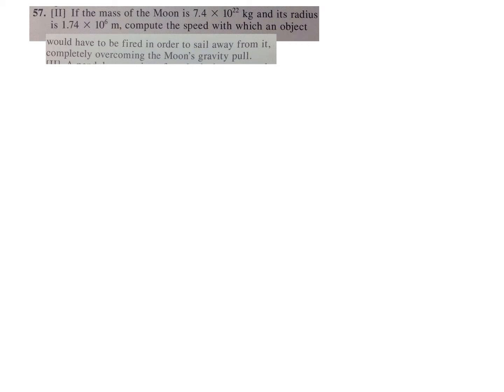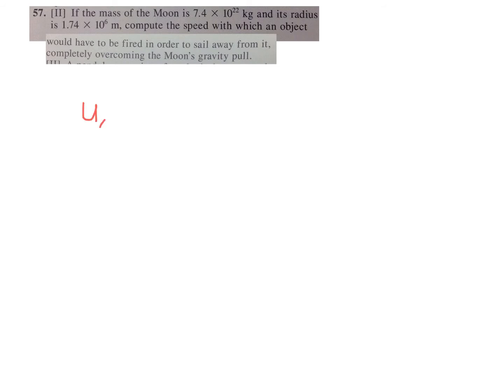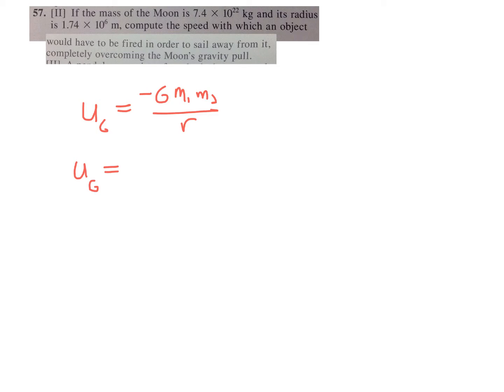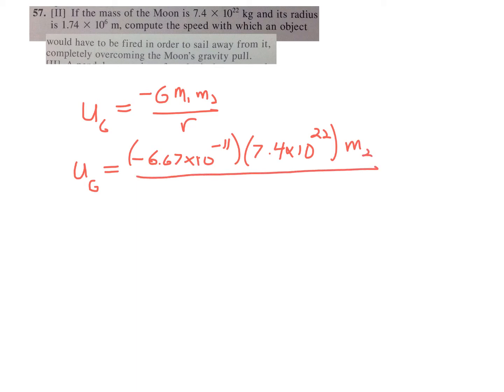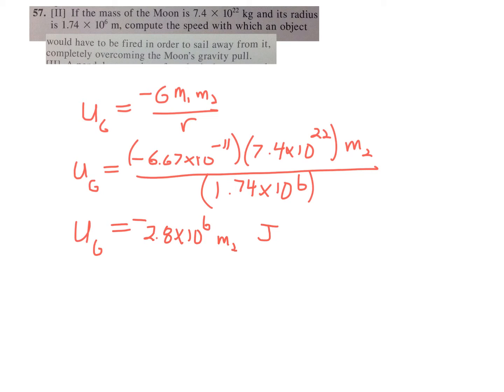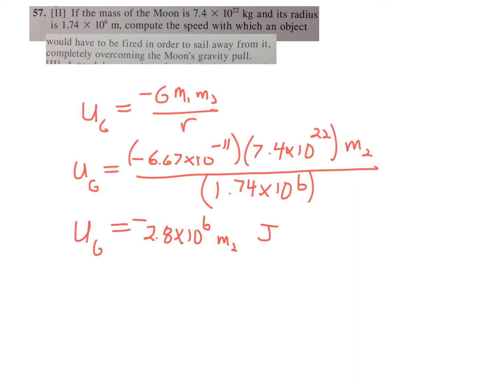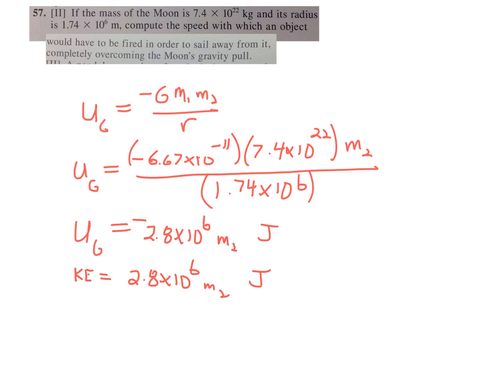Day 17 AP HW, Page 315 #57